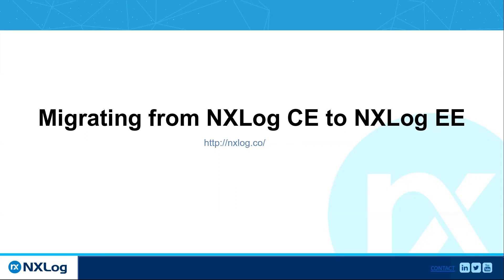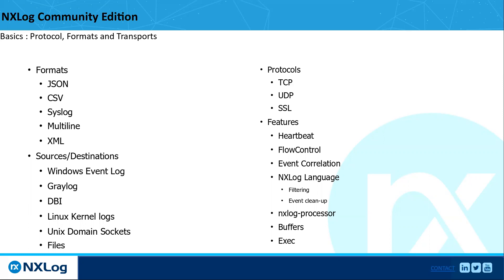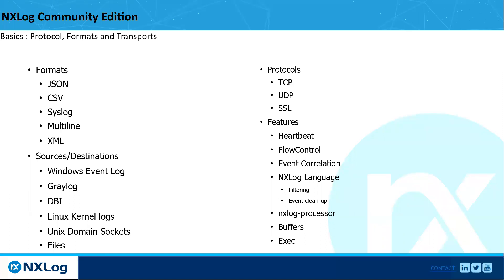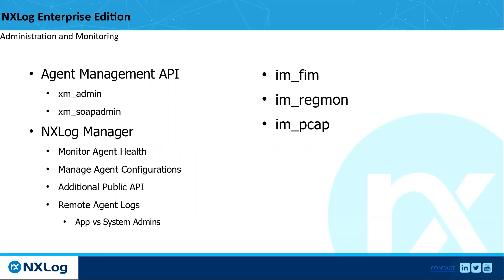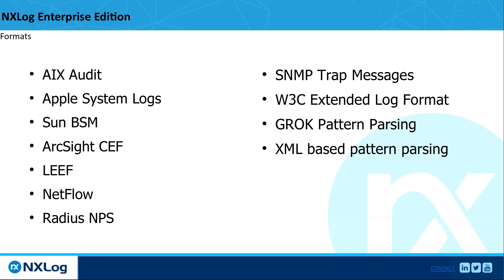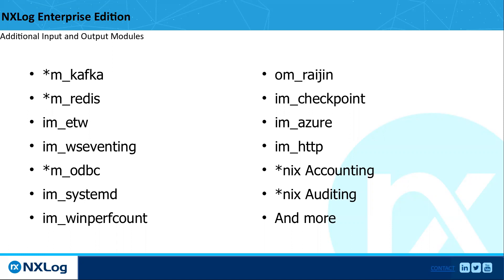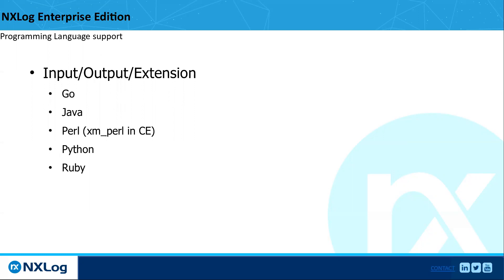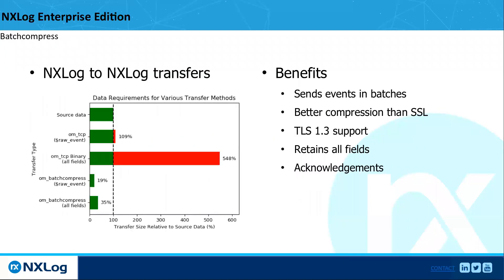Why, When, and How - Migrating from NXLog Community Edition to NXLog Enterprise Edition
While the NXLog Community Edition provides much of the flexibility, lightweight footprint, and efficient performance of the NXLog engine, the NXLog Enterprise Edition offers all the needed additional enhancements, including modules and features, as well as regular hot-fixes, updates, direct professional support from NXLog and more that help enterprises solve all of their log collection needs to enhance security and compliance.